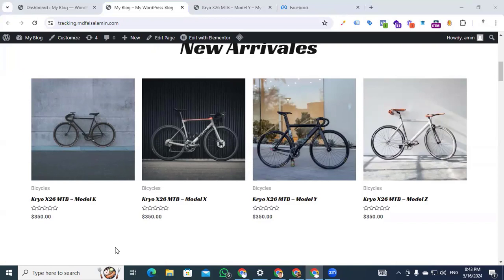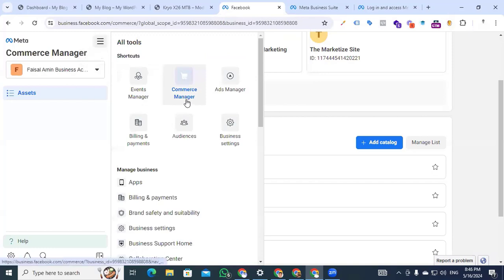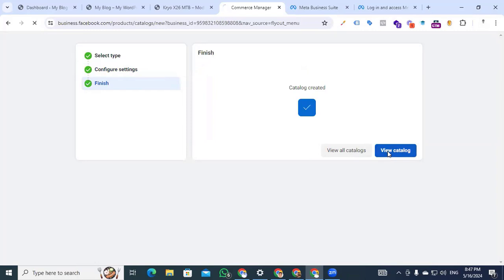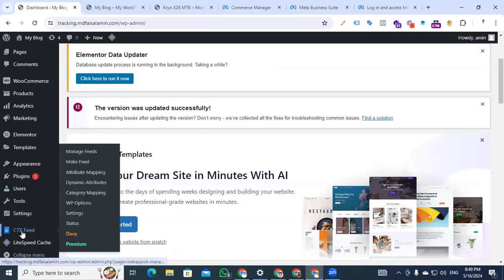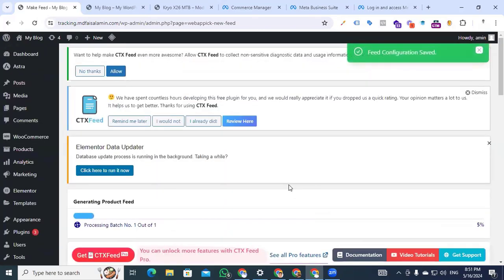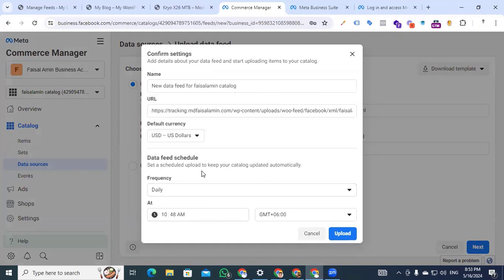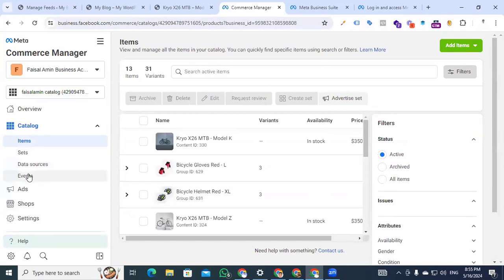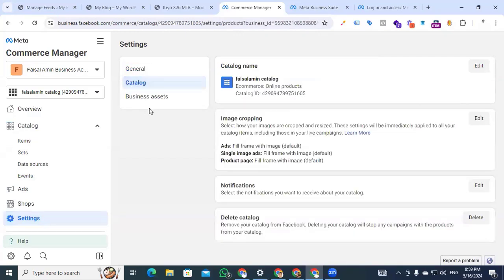New: How to Create and Upload Product Feeds in Facebook Catalogue ~ 2025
Learn How to Create and Connect a Product Catalog for Facebook Ads! Optimize Your E-commerce Campaigns. In this tutorial, we'll guide you through setting up a product catalog for Facebook ads, enabling you to showcase and promote your products effectively. Follow these steps to connect your catalog with Facebook Pixel for seamless integration.

🛍️ Access Facebook Business Manager and navigate to E-commerce Manager.
🛍️ Set up a new catalog to organize and manage your products for advertising.
🛍️ Install and configure the CTX Feed plugin on your WordPress website.
🛍️ Optimize your product data and generate an XML data feed containing all relevant product details.
🛍️ Paste the URL into the data feed settings within the Facebook E-commerce Manager catalog section.
🛍️ Initiate the upload process to synchronize your website's product details with the Facebook catalog.
🛍️ Ensure that all product information is accurately reflected in the catalog items section.
🛍️ Connect your product catalog with Facebook Pixel to enable ad tracking and optimization.
🛍️ Resolve any issues related to catalog connectivity with Facebook Pixel to ensure seamless ad optimization.
🛍️ Learn how to delete a catalog from E-commerce Manager if needed.